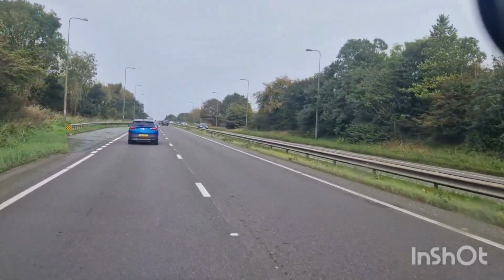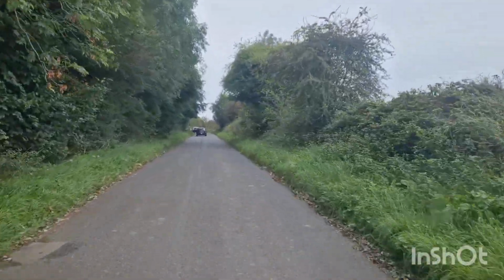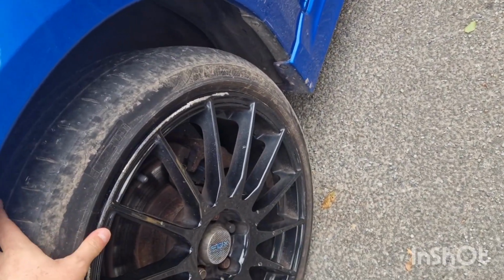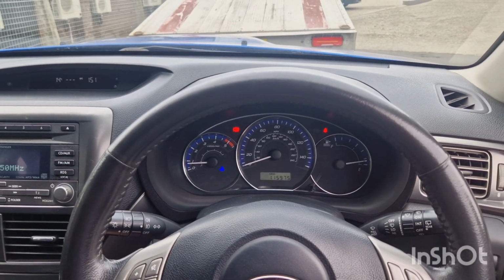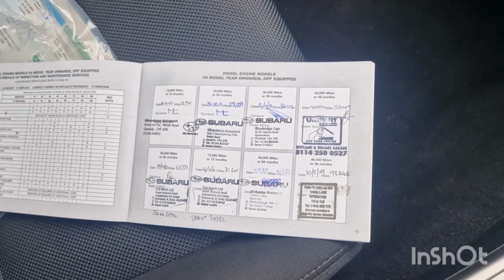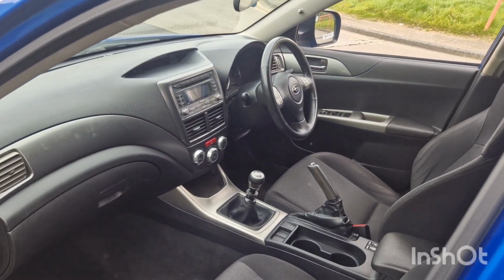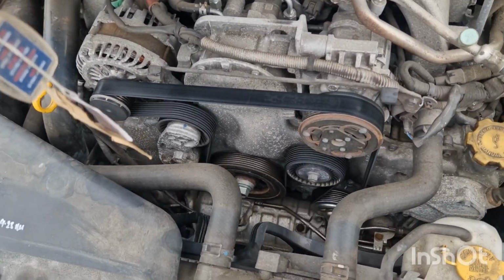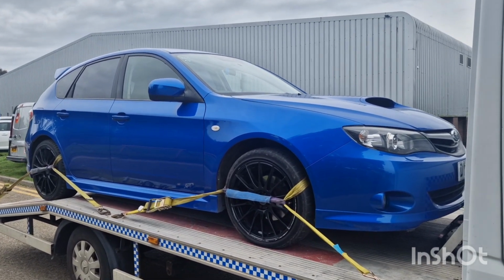There Was None Of These Diesel Family Hatchbacks On Auto Trader!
Happy Weekend Guys!

I kickstand my weekend off by picking up a Diesel Family Hatchback that I bought from auction. Whilst doing my checks I found that there was none on all of Auto Trader!